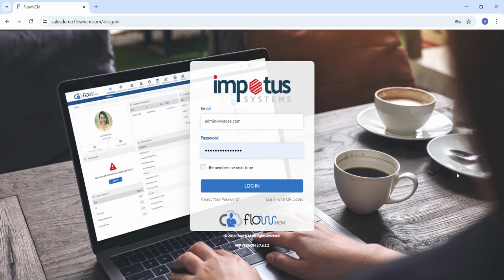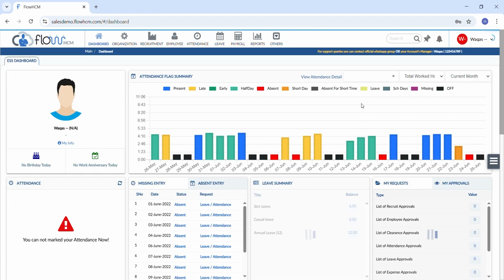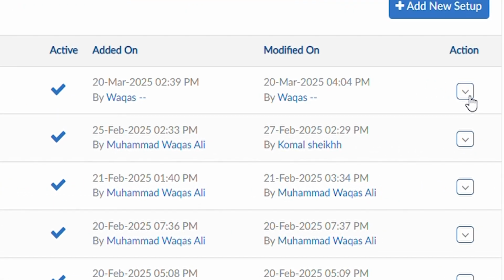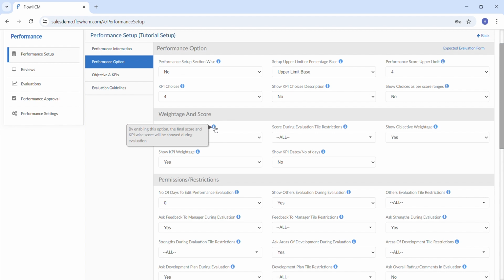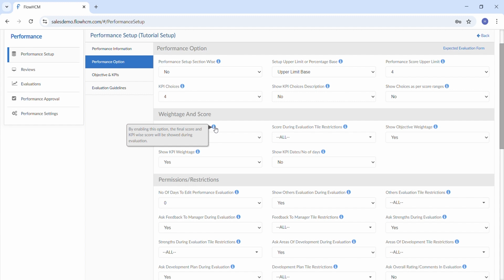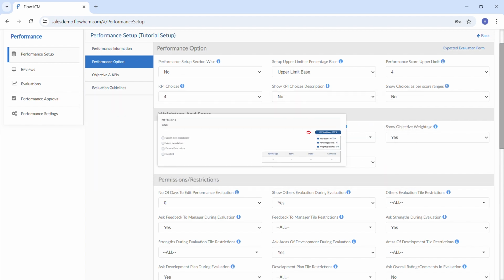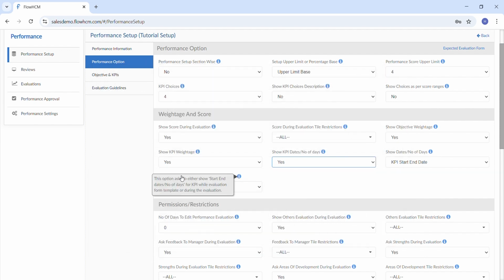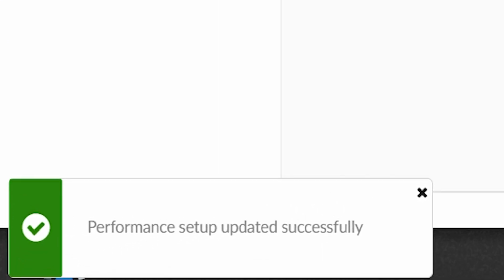Explanation of Weightage and Score In Performance Management Software | FlowHCM (English Tutorial)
This video is Explanation Explanation of Weightage and Score In Performance Management Software |  FlowHCM (English Tutorial)